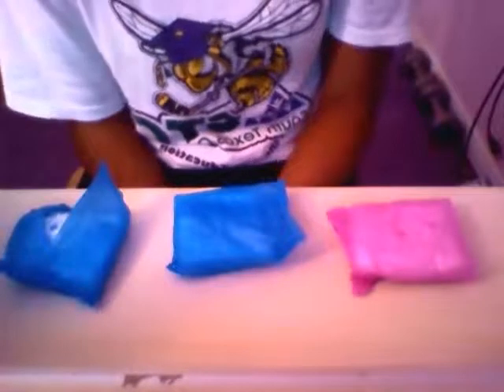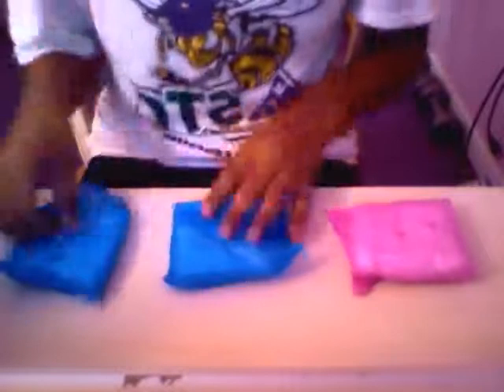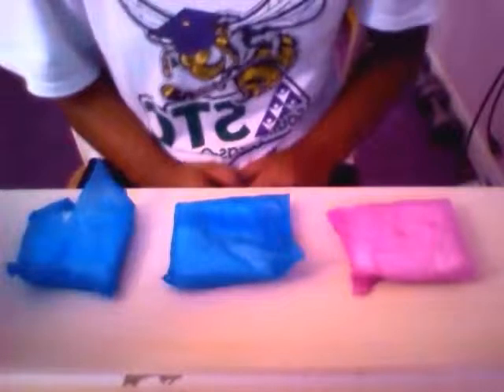When i use my pads